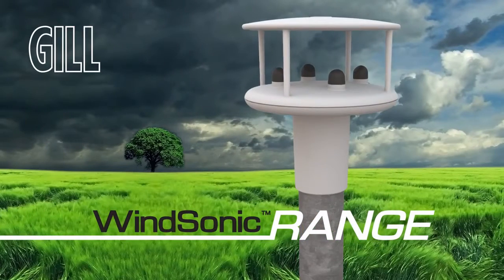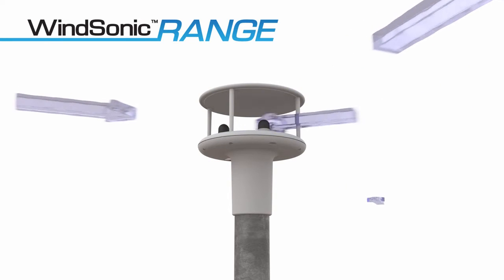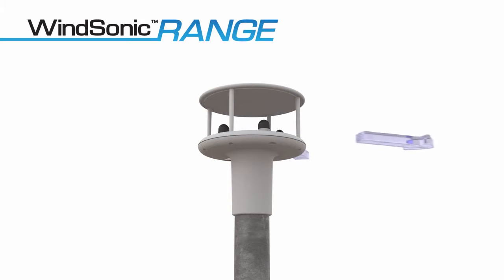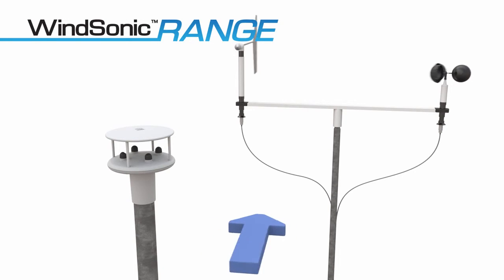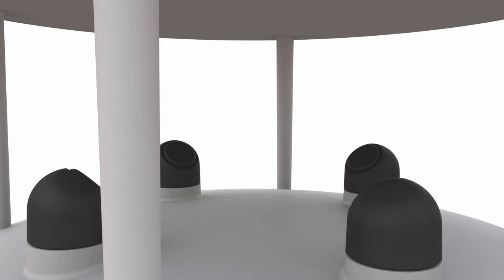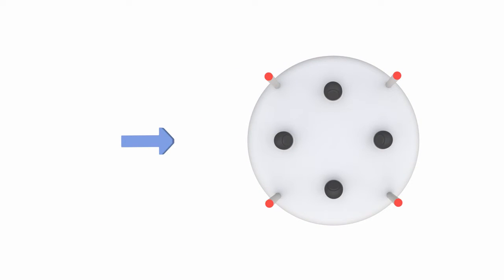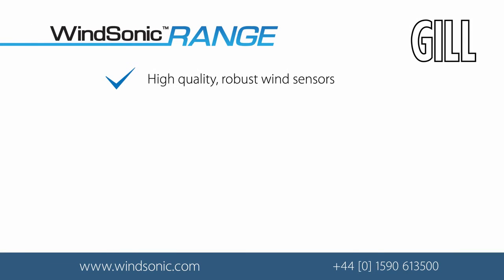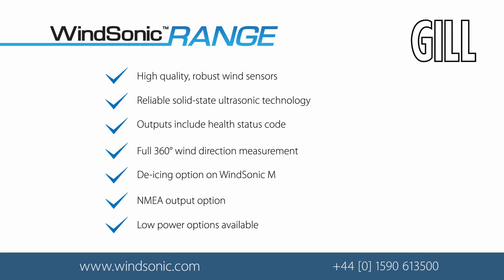Gill WindSonic Ultrasonic Anemometer Overview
This video gives an introduction and overview into the WindSonic Ultrasonic Sensor